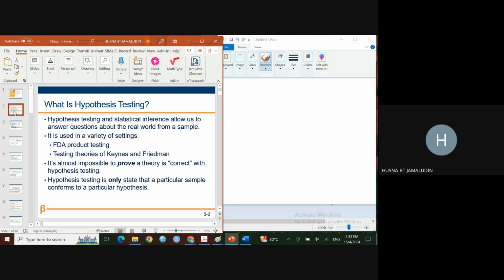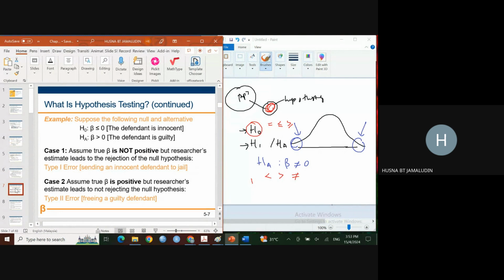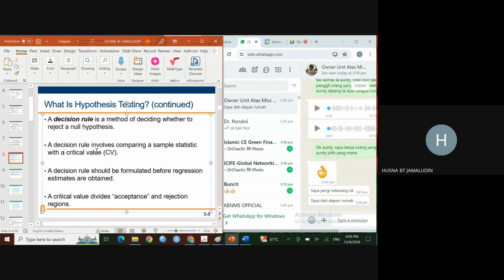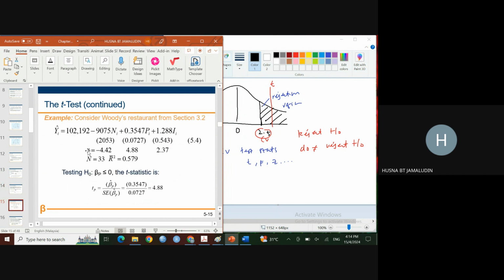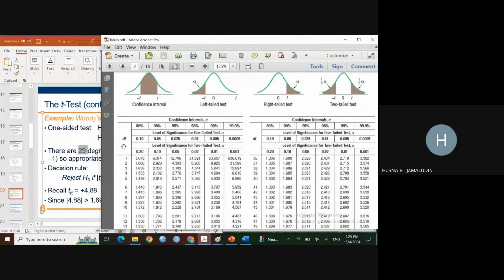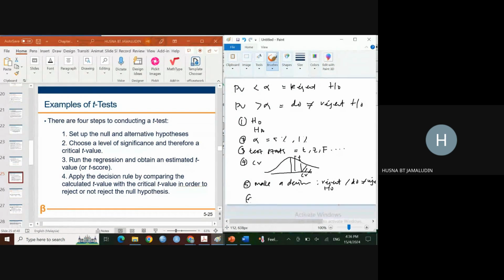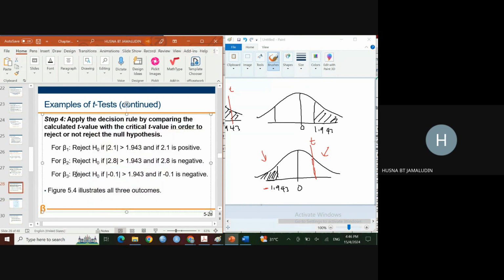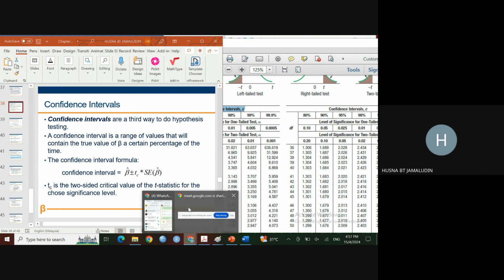Hypothesis Testing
15/04/2024